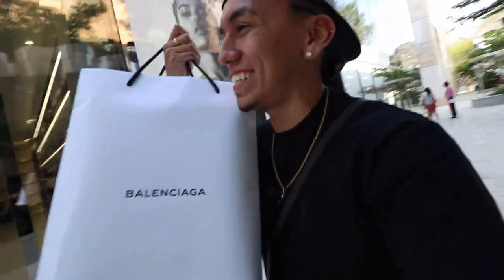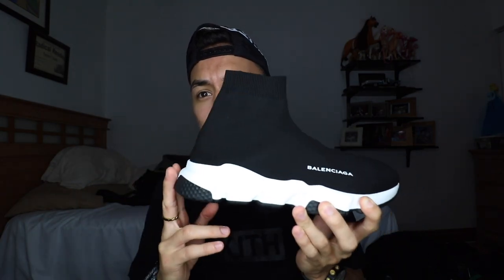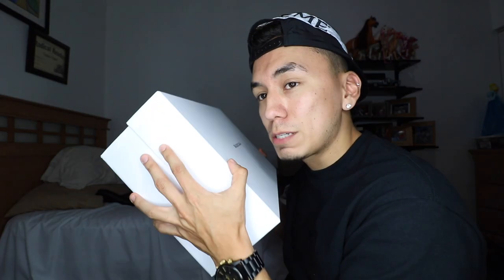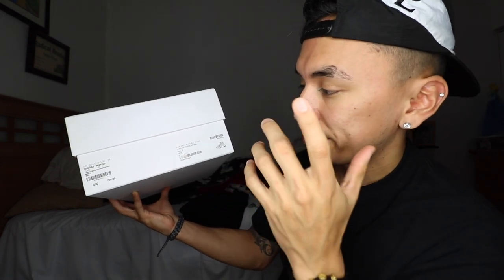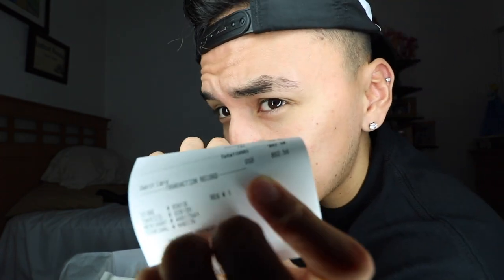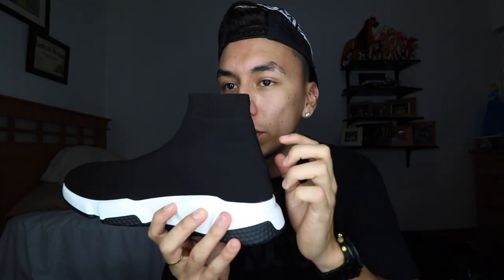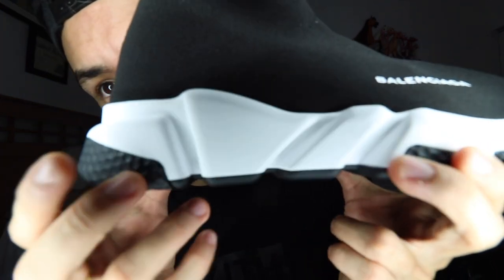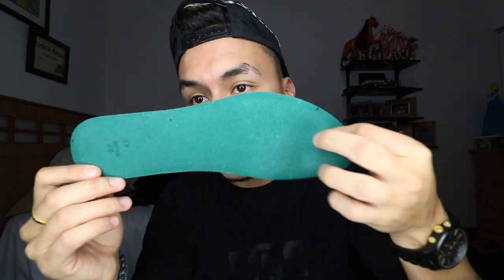BALENCIAGA SPEED TRAINER REVIEW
-MY LINKS-
MY KNIFE